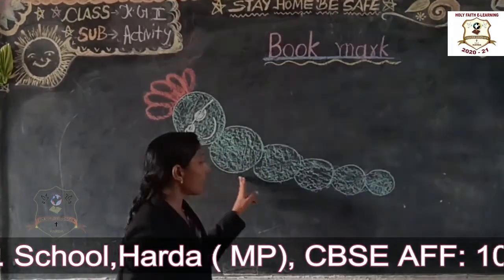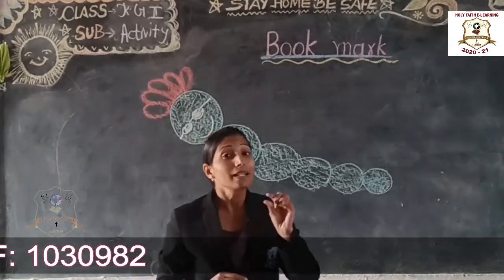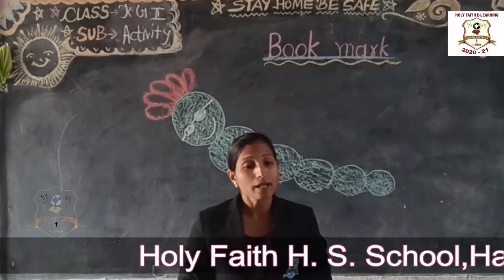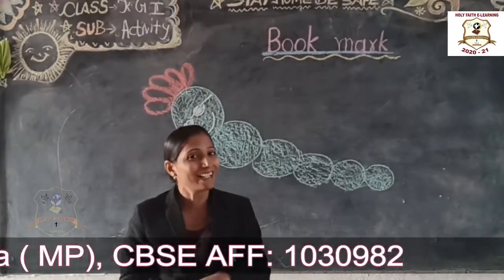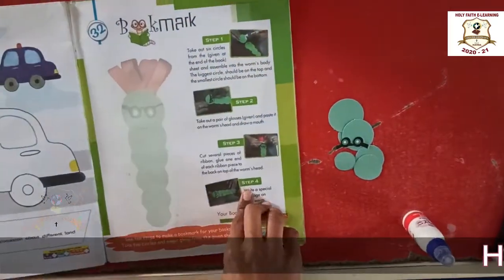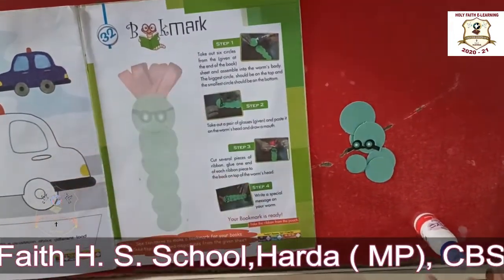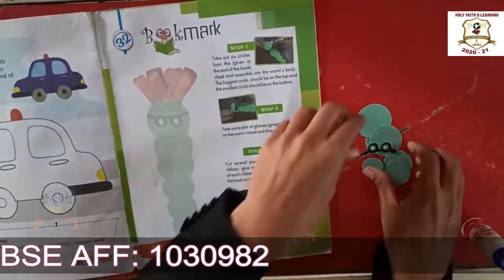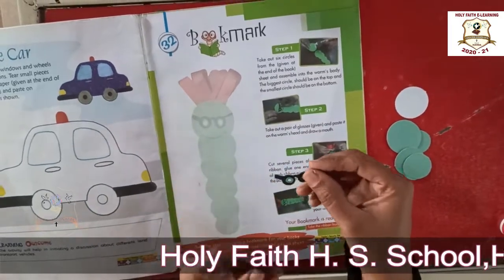{KG II ACTIVITY}